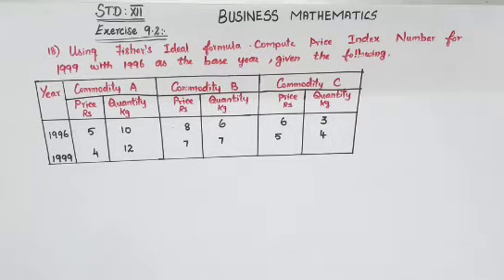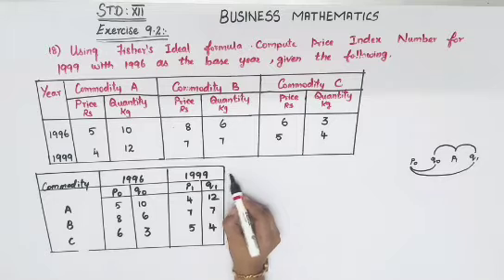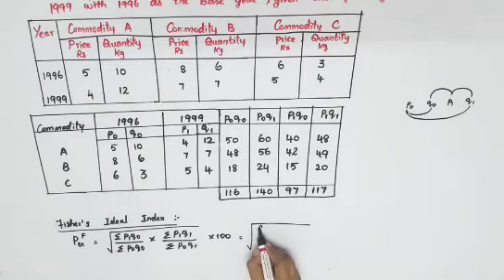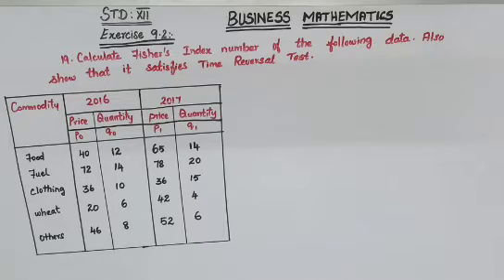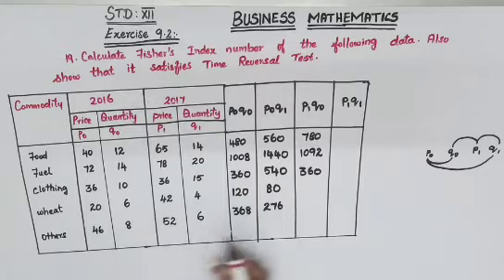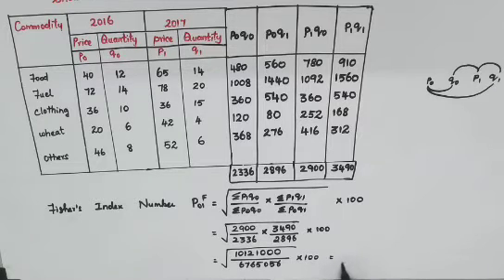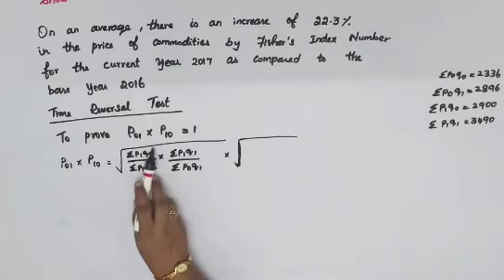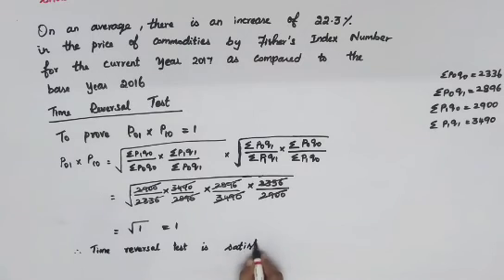TAMILNADU NEW SYLLABUS/STD XII- BUSINESS MATHEMATICS/CHAPTER 9/EXERCISE 9.2/Q.NO.18,19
JECI MATHS

              Sums regarding index number(Laspeyre's,Paasche's and Fisher),time reversal test,factor reversal and cost of living index will be made clear to viewers.